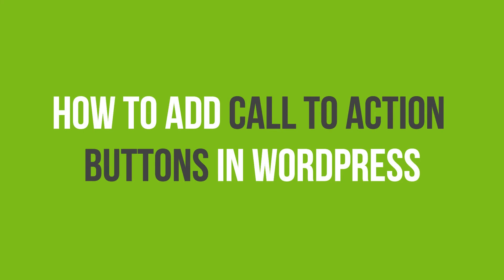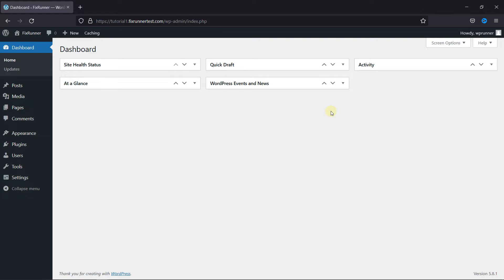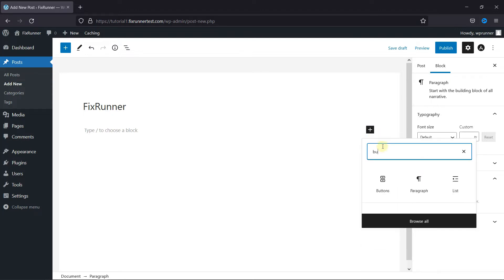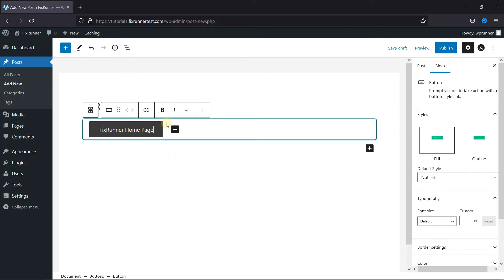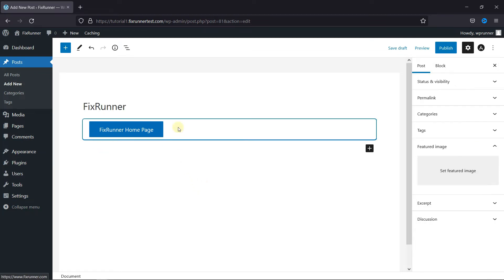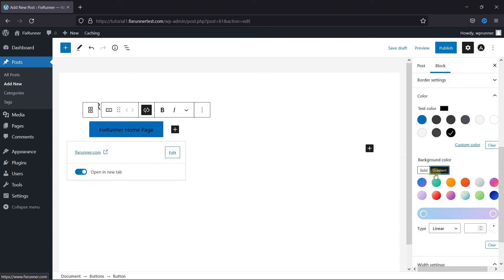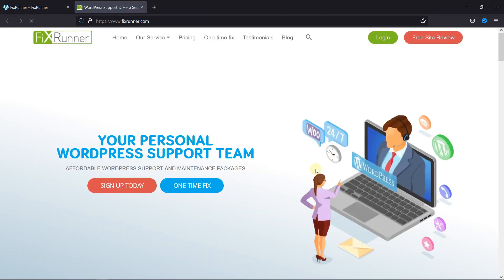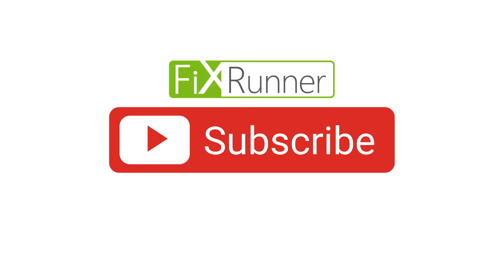How To Add Call To Action Buttons In WordPress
The easiest way to Add Call to Action Buttons in WordPress is here.Buttons are a great way to boost conversions. They are highly noticeable which makes them excellent at redirecting user’s attention to a desired interaction.

0:12 - Introduction.
0:22 - Create a post.
0:35 - Add a button.
1:17 - Configuring the button settings.